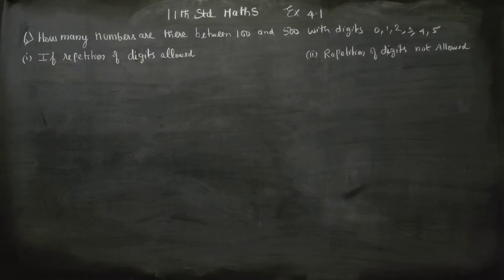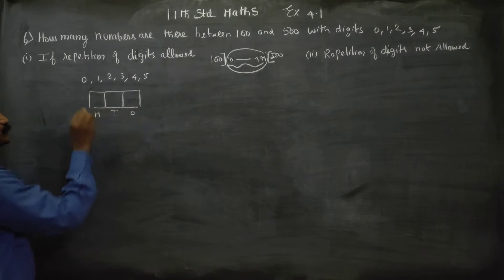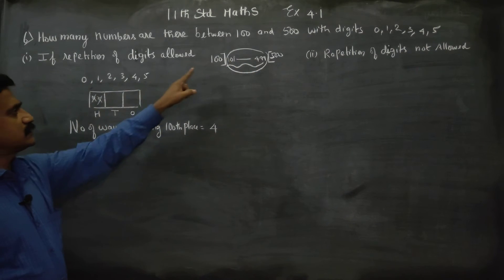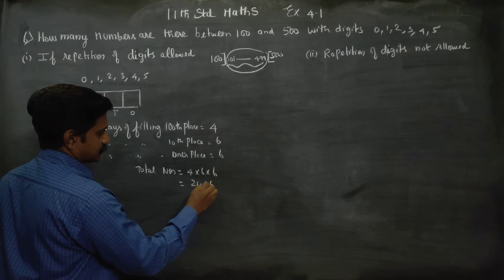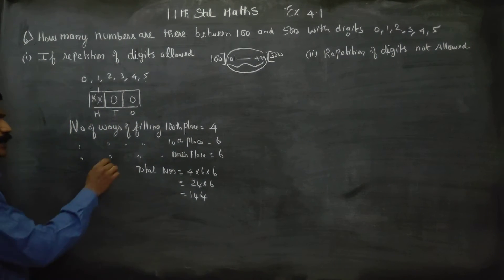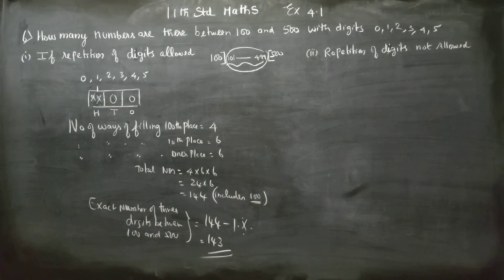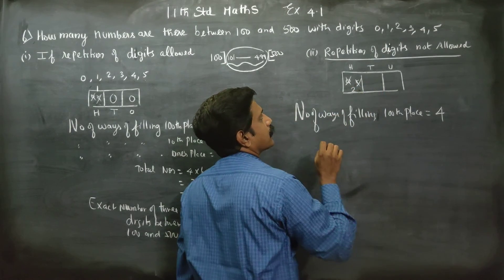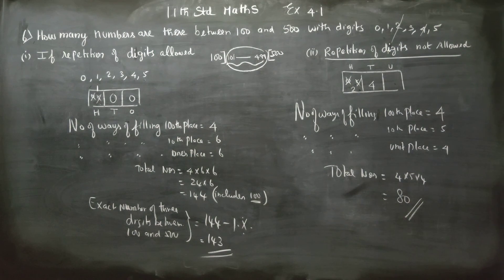11th STD MATHS Ex.4.1(6)How many numbers are there between 100 and 500 with digits 0,1,2,3,4,5?